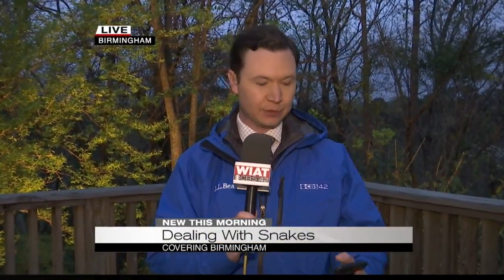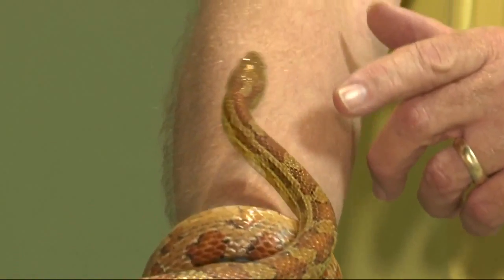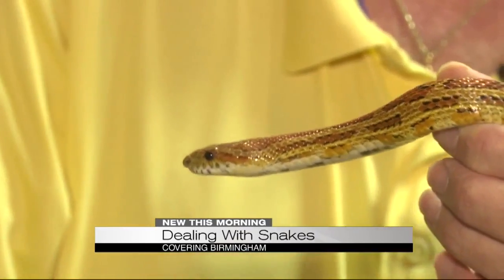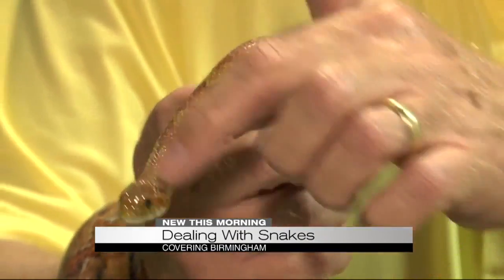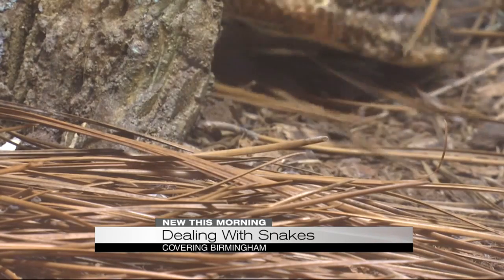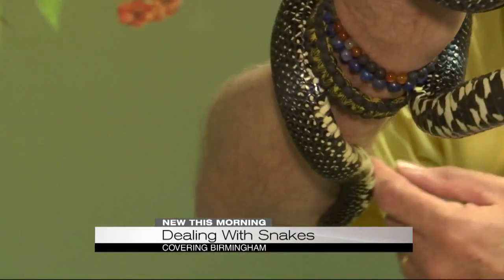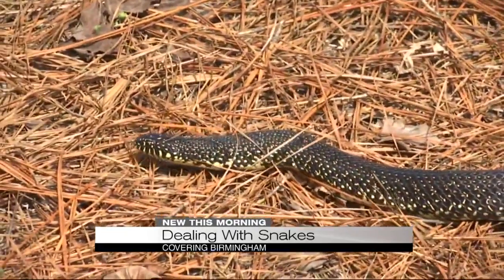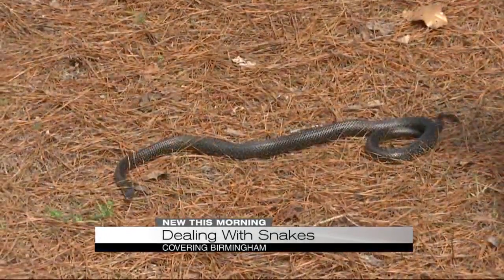Dealing with snakes